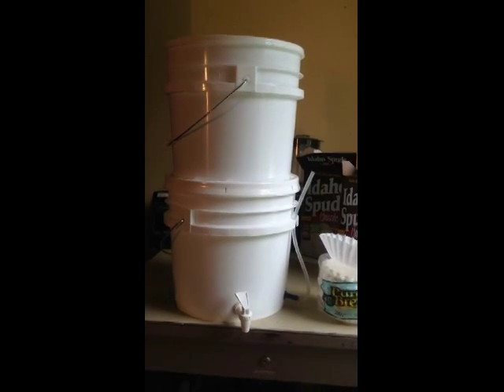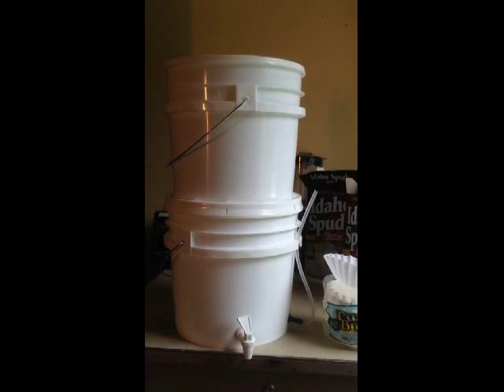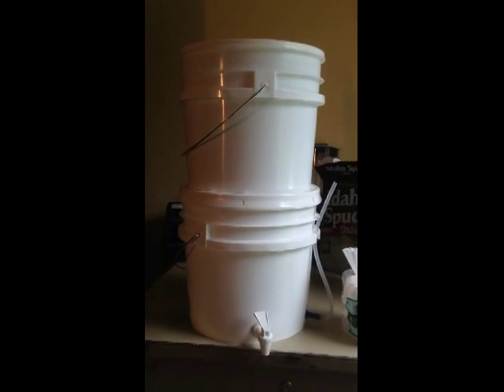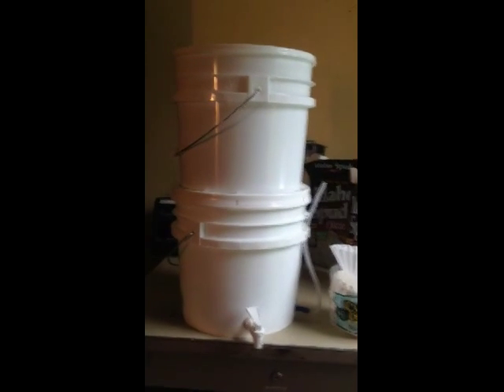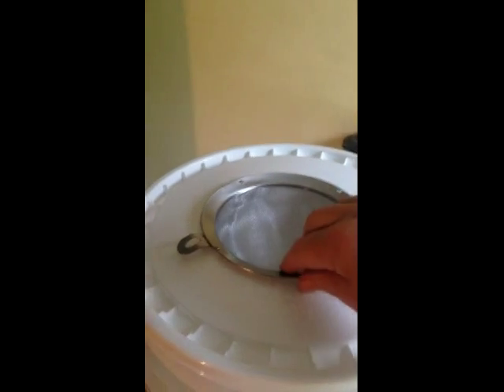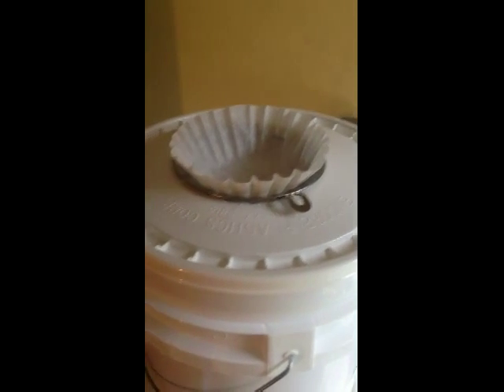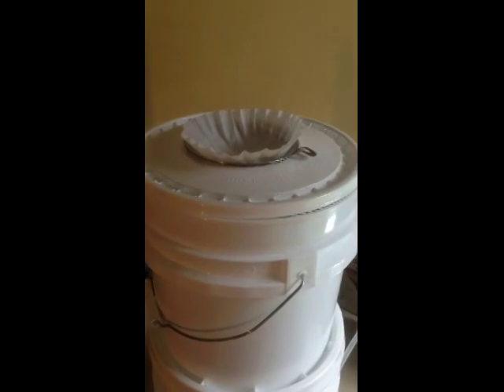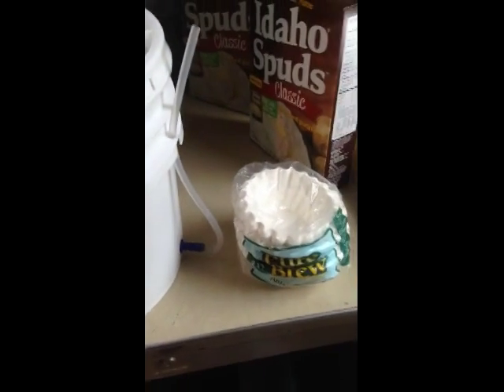home made water filter (big burkey filters) water filtration system with cool custom mods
my  3 gallon bucket homemade water filtration system  using big berkey filters with some cool mods that no one else has thought of, check it out